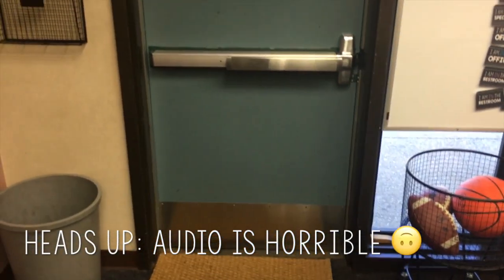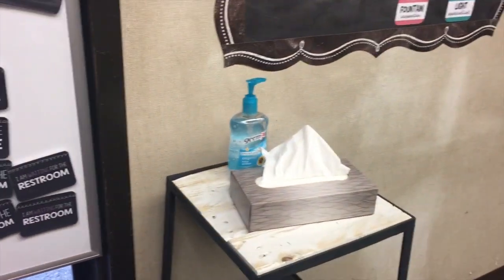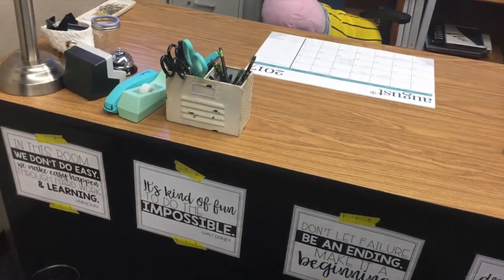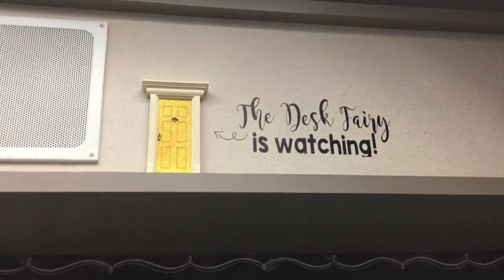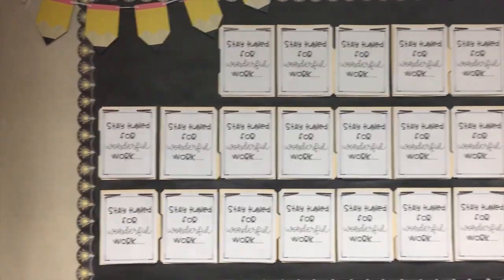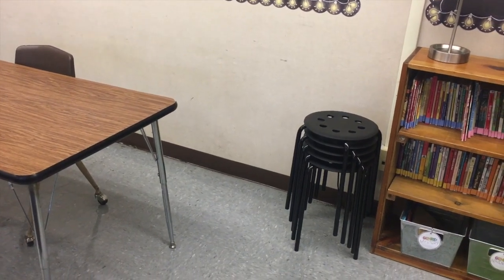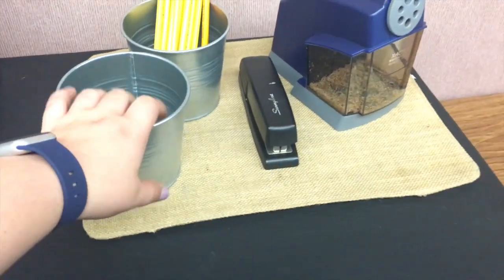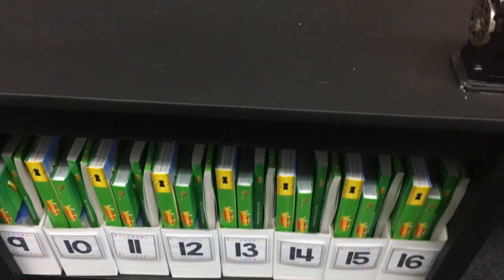CLASSROOM TOUR! Finally a 4th Grade Teacher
* TPT Products Mentioned*
-Classroom Jobs for Big Kids